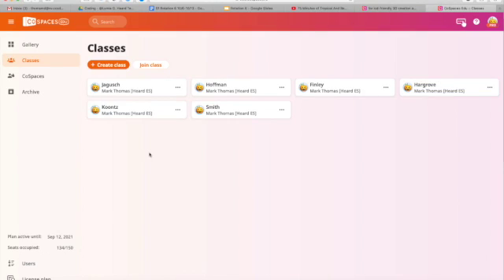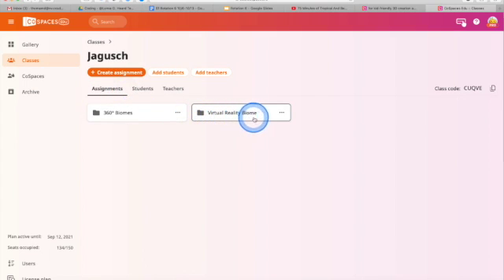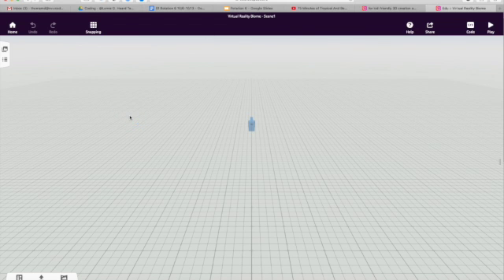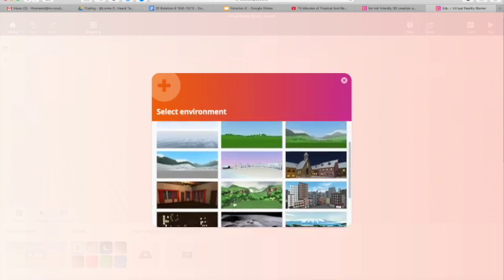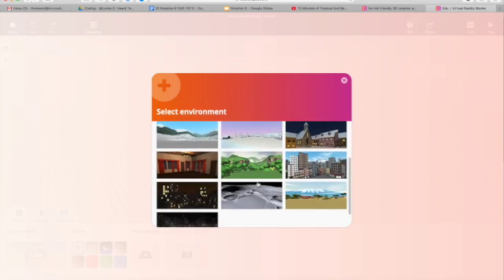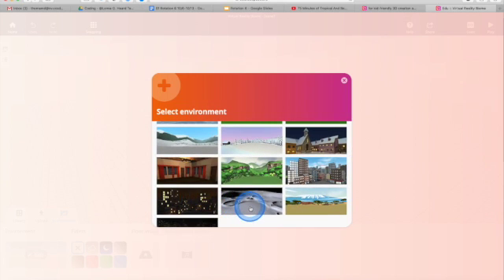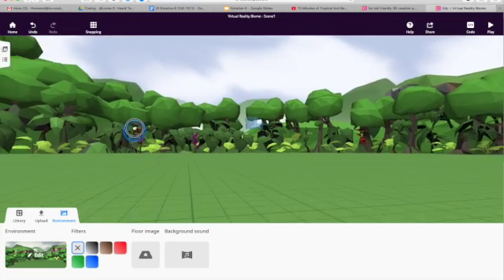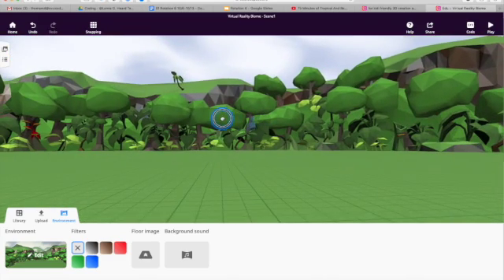Step 1: Add environment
These are the directions for Step 1 of our Virtual Reality Biome project. This video describes how to download add the environment to your scene.